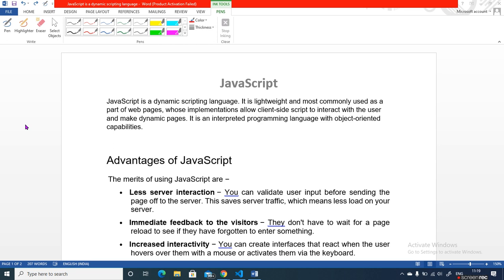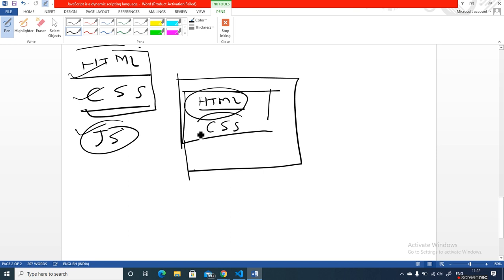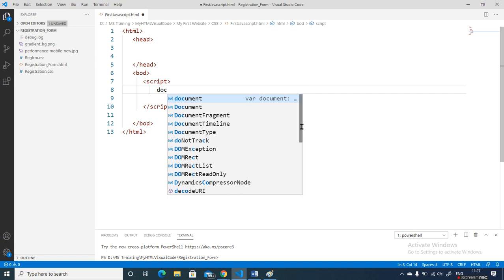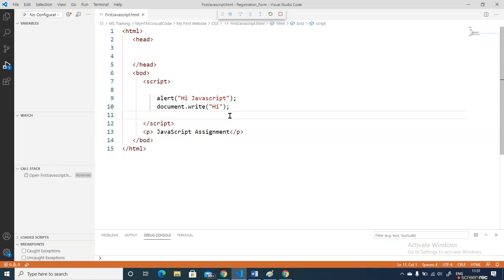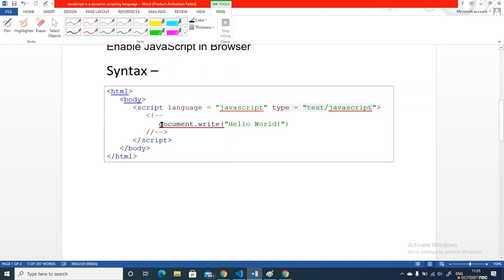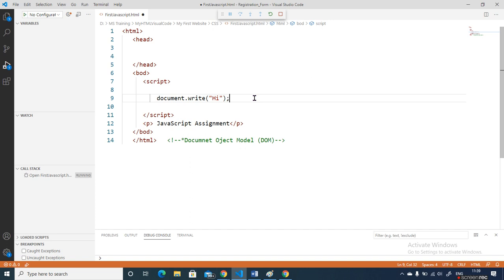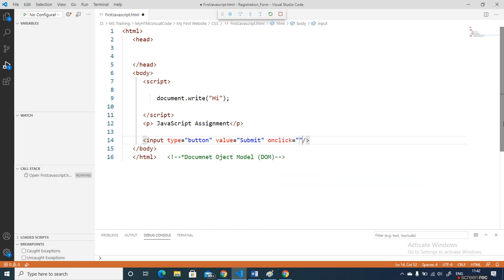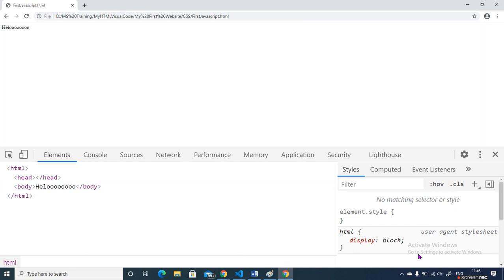Understanding JavaScript Fundamentals | JavaScript Training 1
JavaScript Fundamental,
Understanding JavaScript Basics,